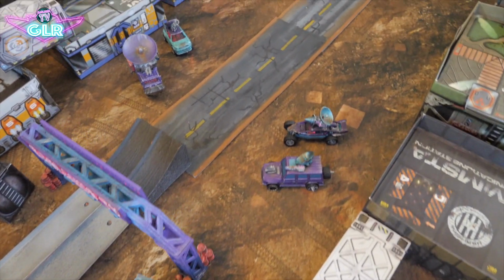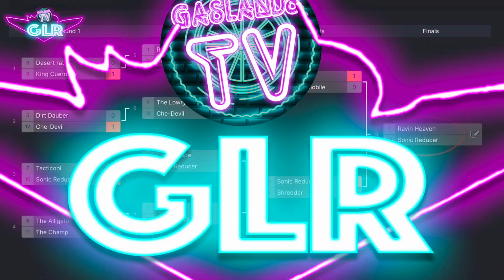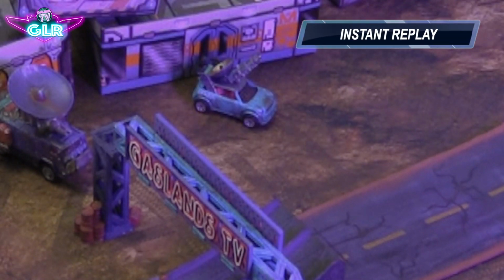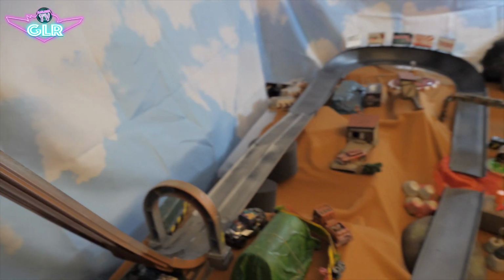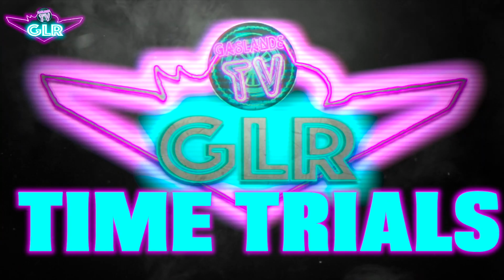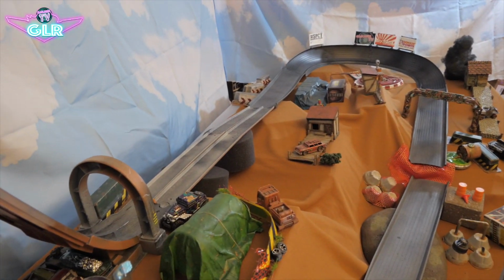Gaslands Racing 2022 FINALS! Sonic Reducer VS. Revin Heaven!!!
Welcome to Gaslands TV - Miniature Building & Hobby!
Home of the Gaslands Die-Cast Racing League.